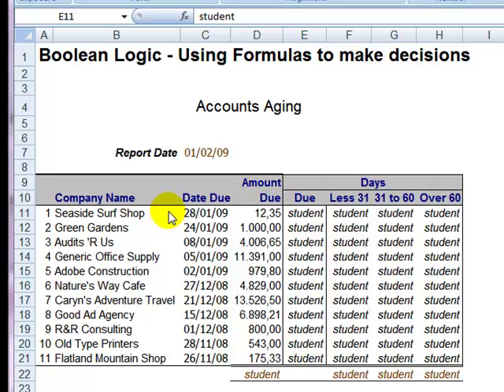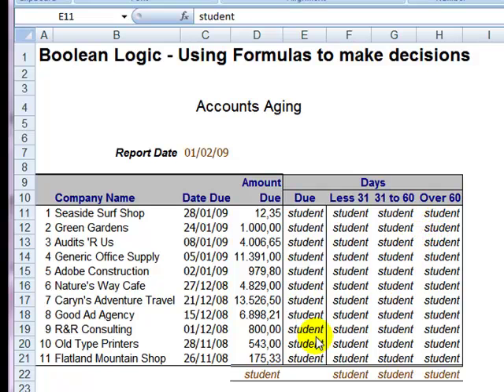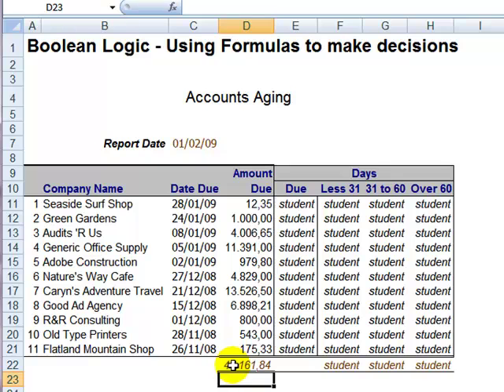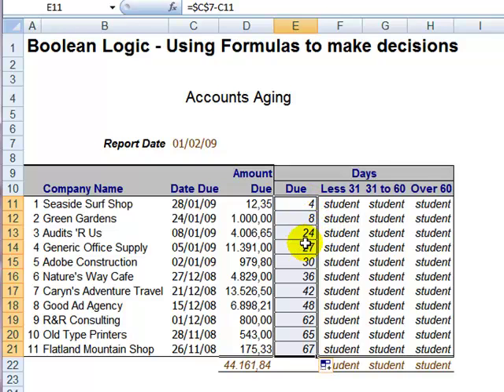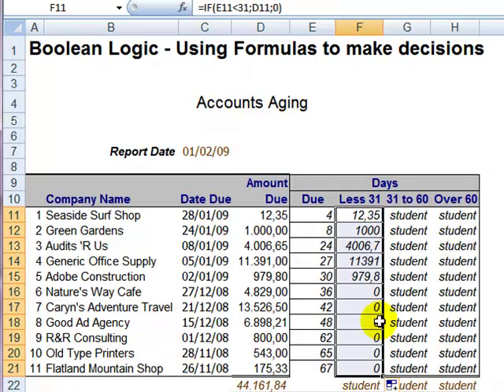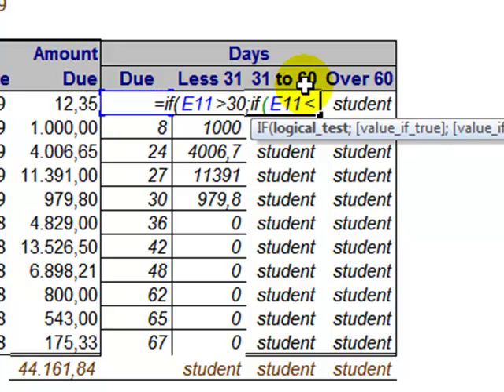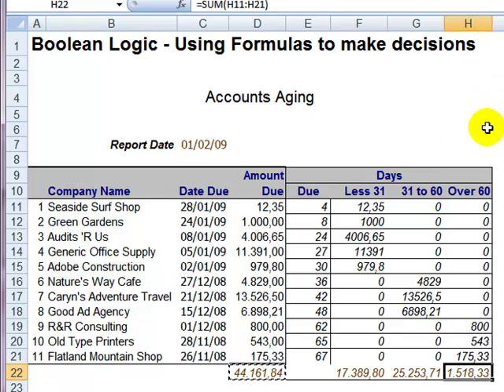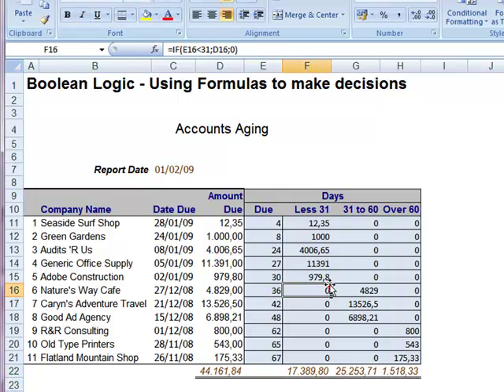5 Logical Functions VT